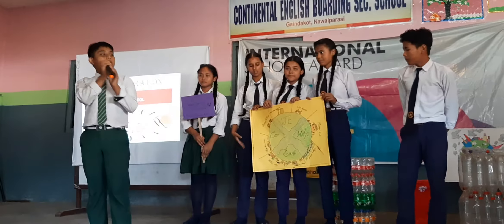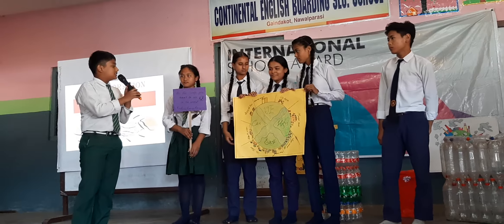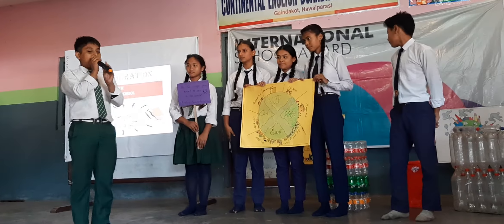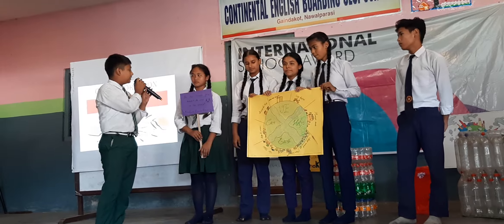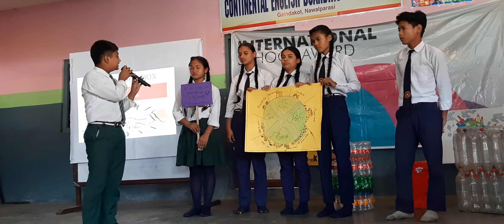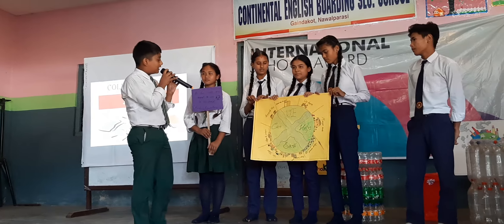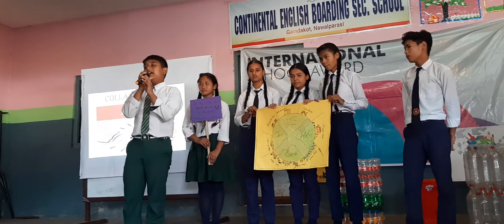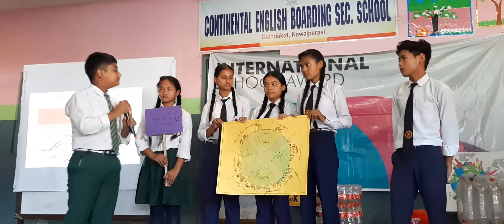J presentation 5